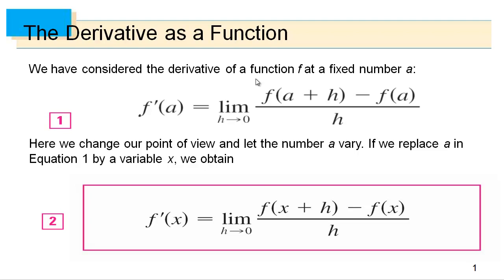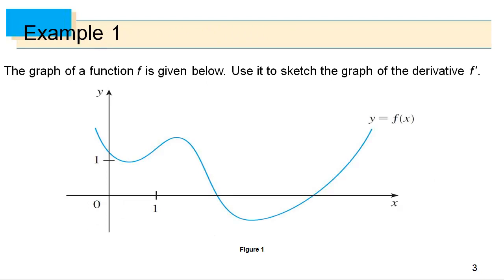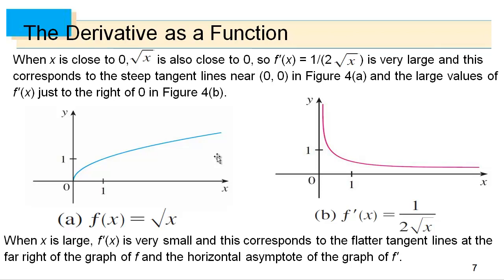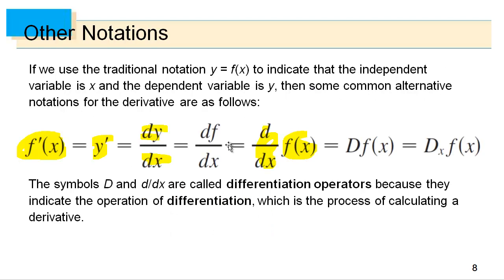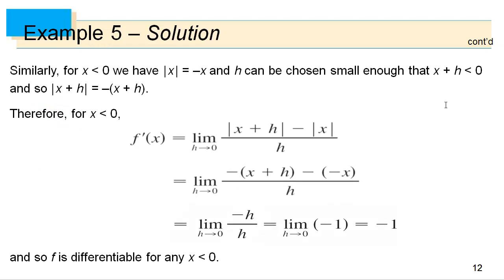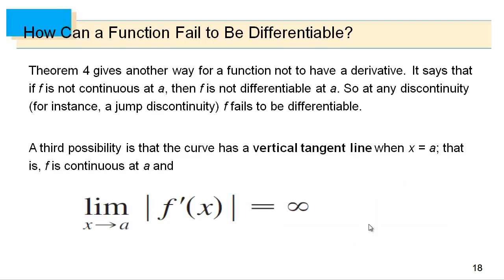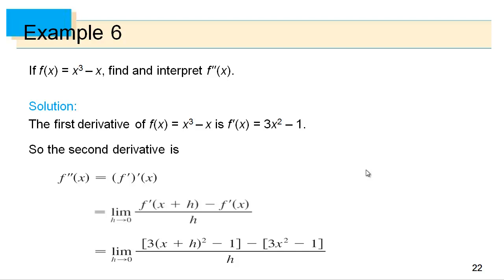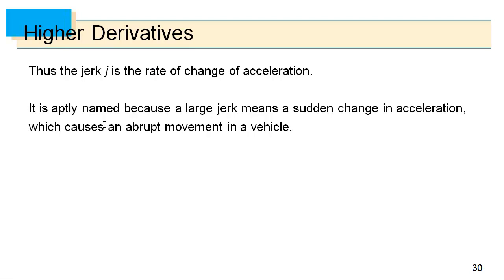Calculus - Derivative as a Function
Treating the derivative as a function and defining higher order derivatives